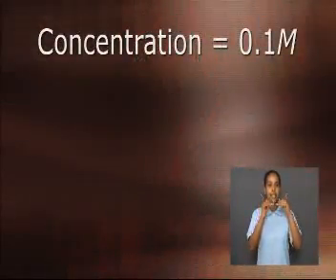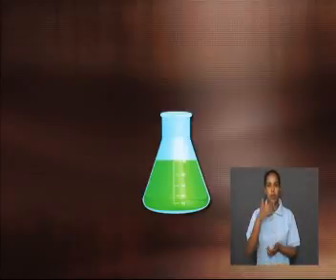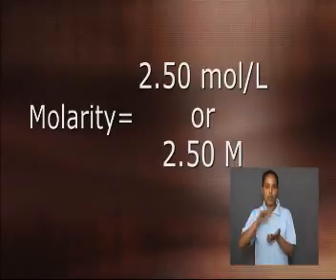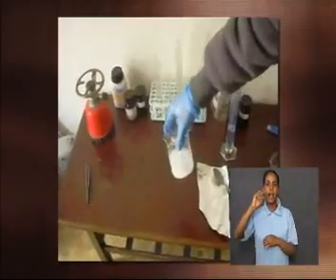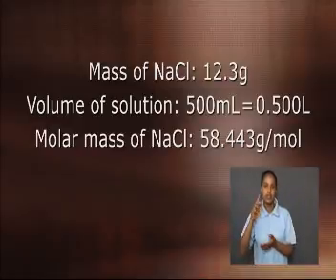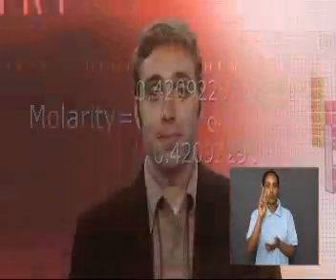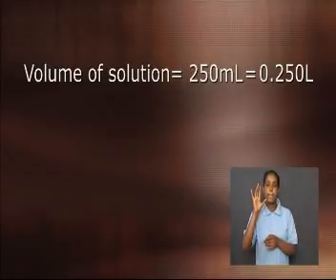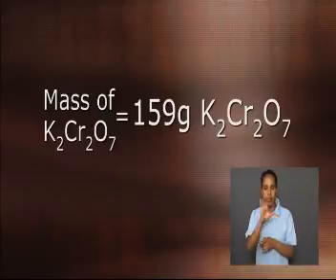CHEM 12 01 13 wave